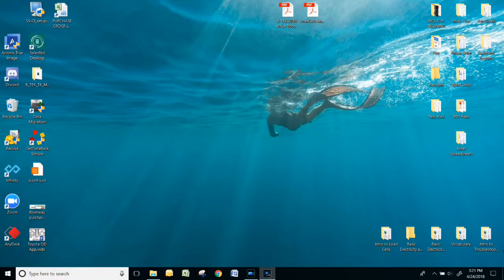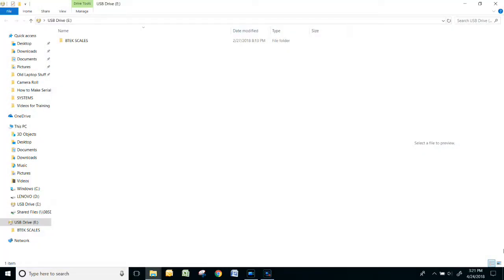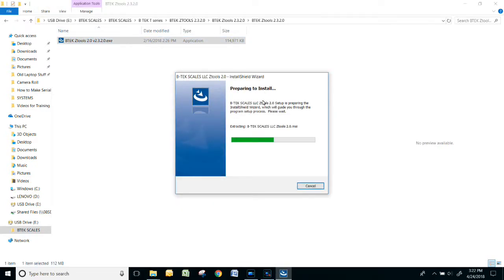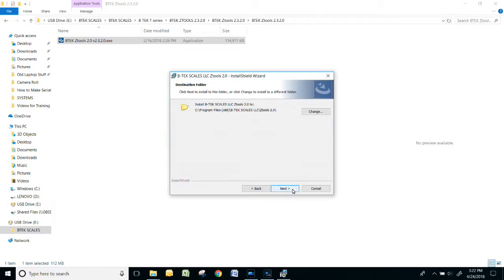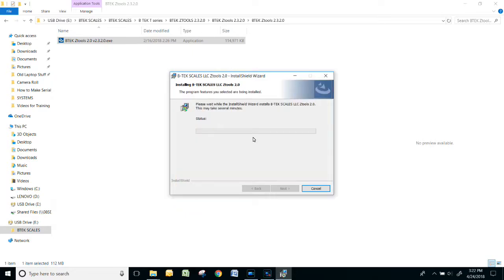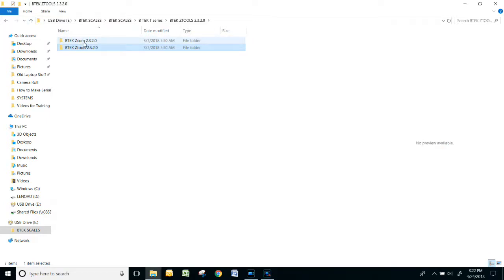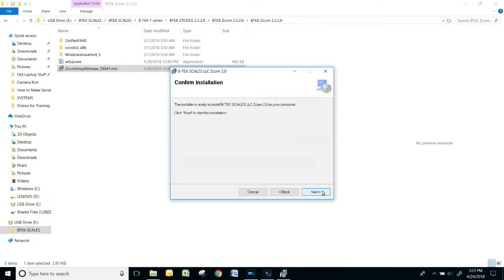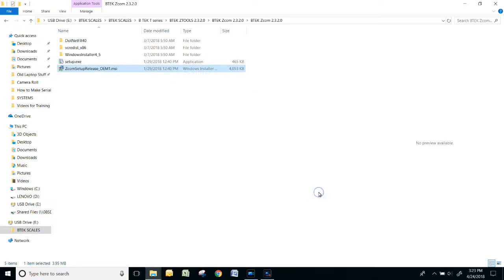Installing ZTOOLS ZCOM on a Digital Scale Indicator (Step-by-Step)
A step-by-step look at installing ZTOOLS ZCOM software on a digital scale indicator — useful for technicians and scale owners setting up remote configuration and diagnostics on industrial weighing equipment.

Topics covered: ZTOOLS ZCOM installation and setup, configuring a digital scale indicator, and troubleshooting common setup issues for scale electronics.

Brechbuhler Scales installs and services digital scale indicators and load cell electronics